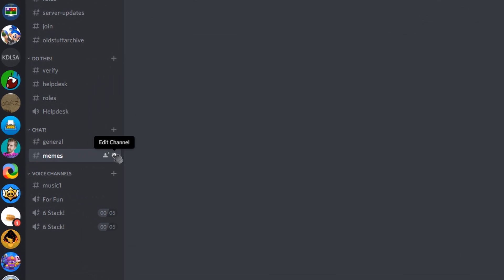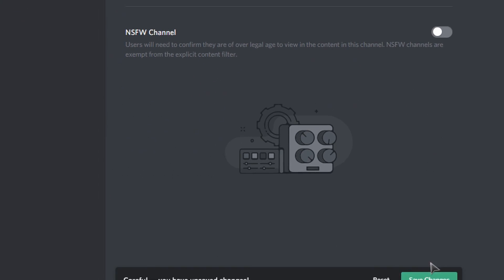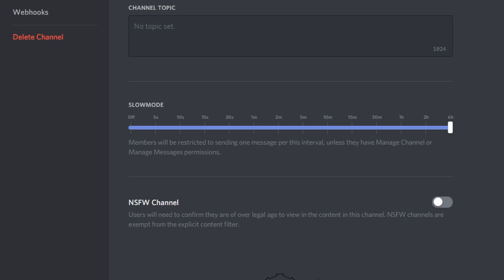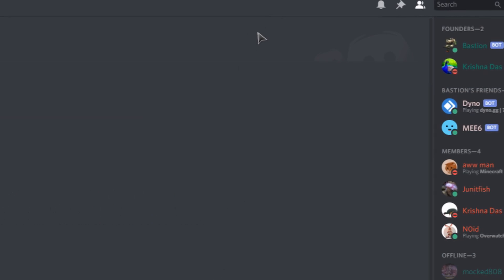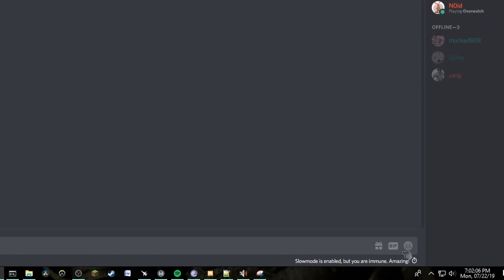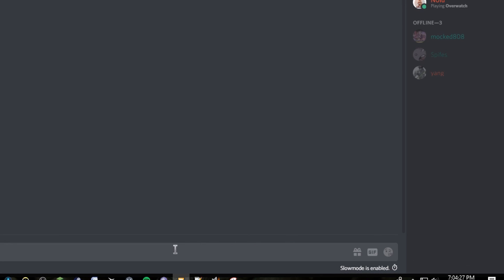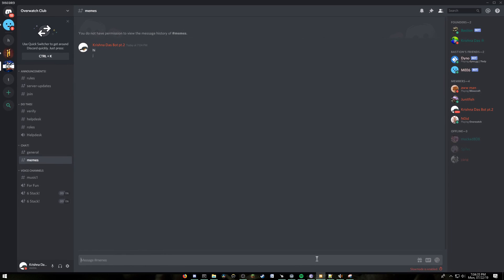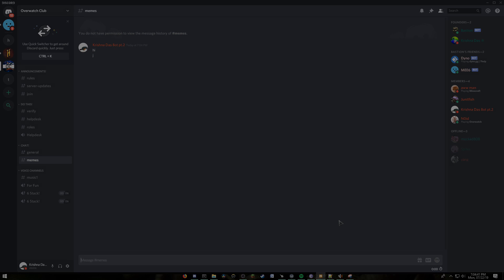How to Enable Slowmode on Discord 2019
This video would help you to enable slow mode on a specific channel in 2019.